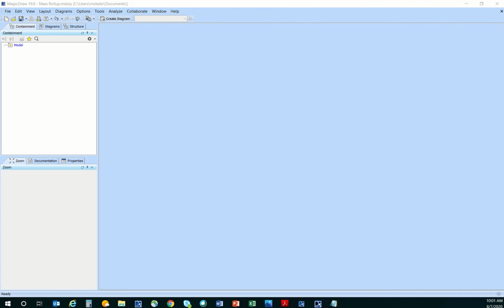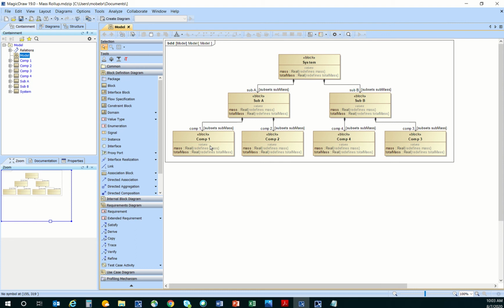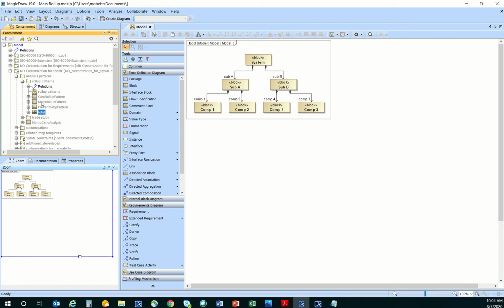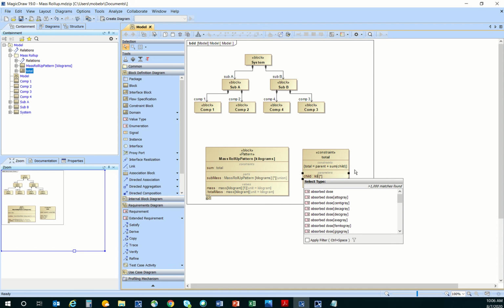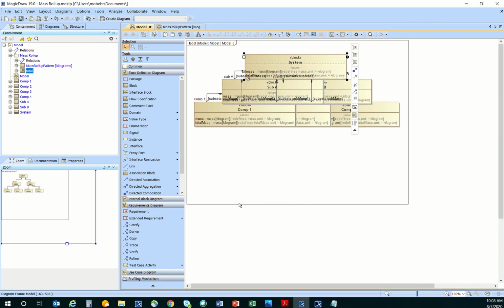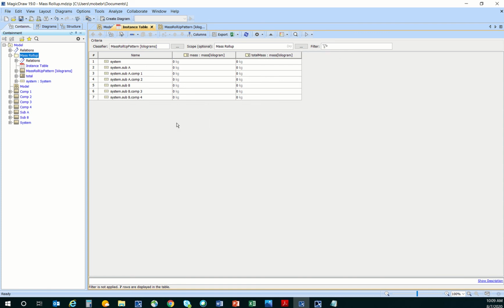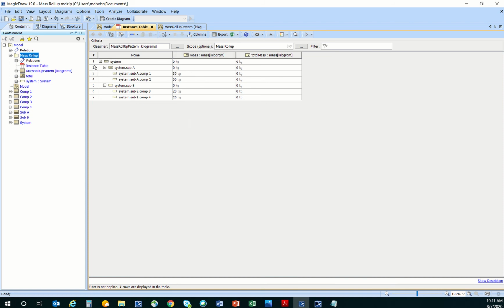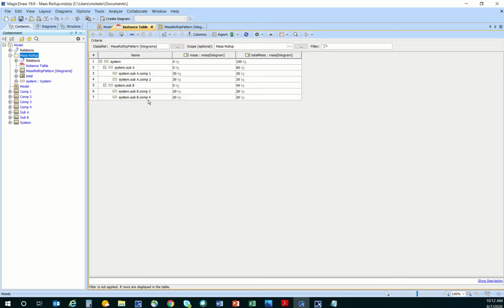Mass Rollup - Cameo Systems Modeler / MagicDraw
This video shows how to perform a Mass Rollup in Cameo Systems Modeler / MagicDraw.